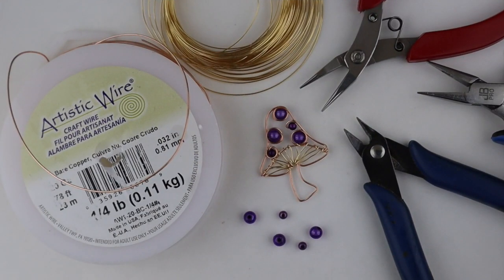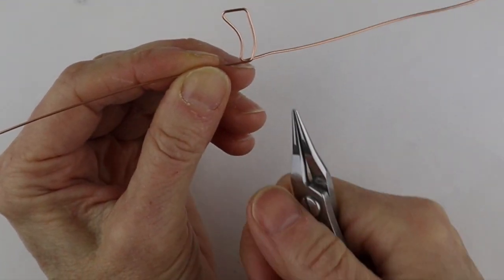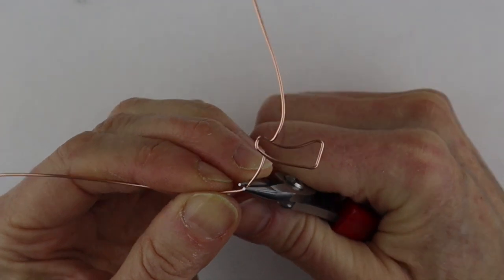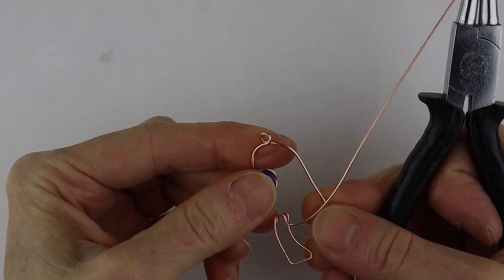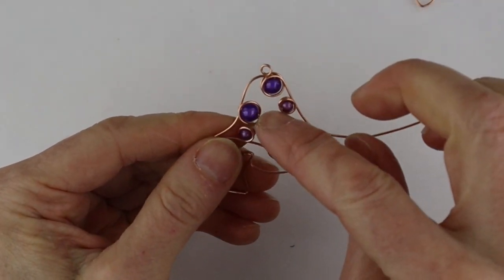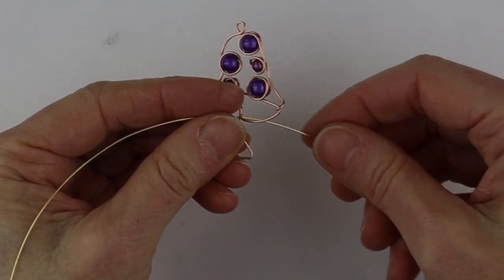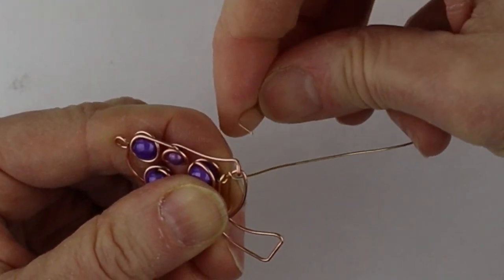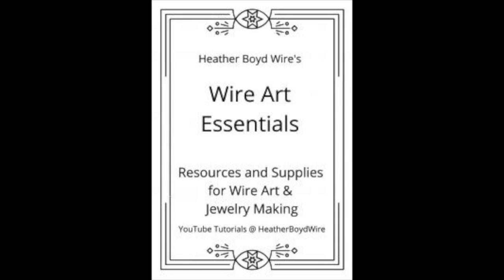DIY Mushroom Pendant Wire Jewelry Tutorial